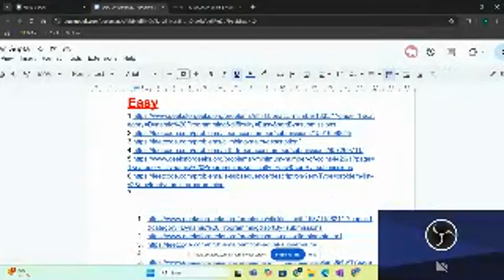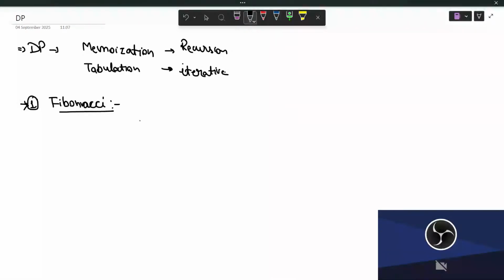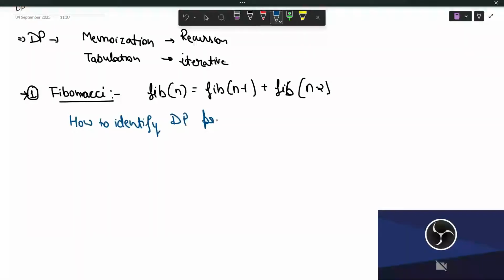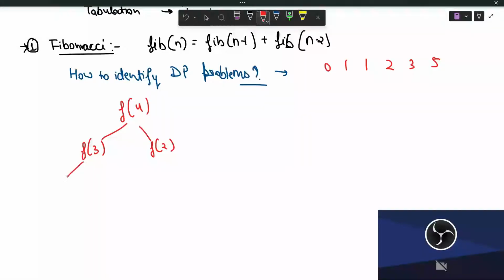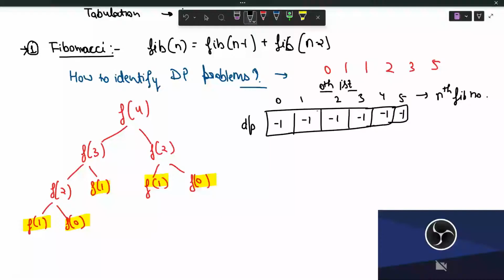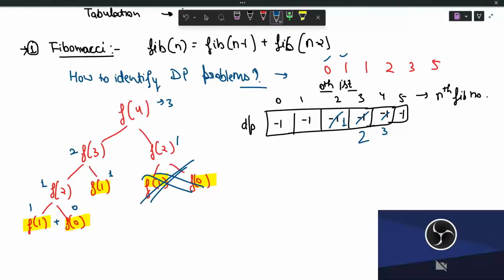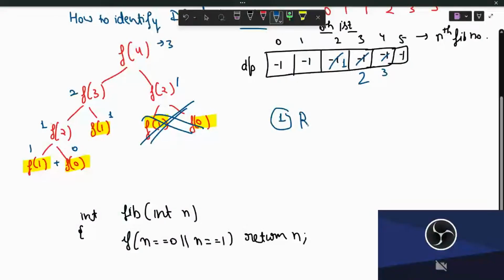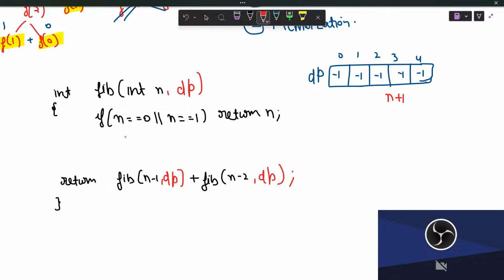Dynamic Programming in Data Structures | Easy techniques